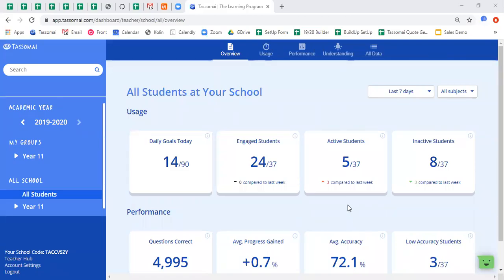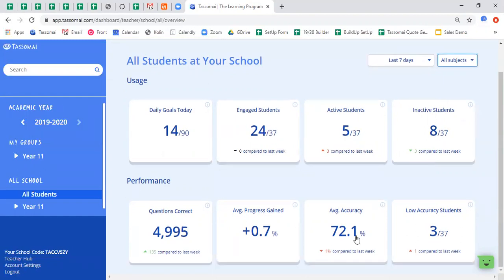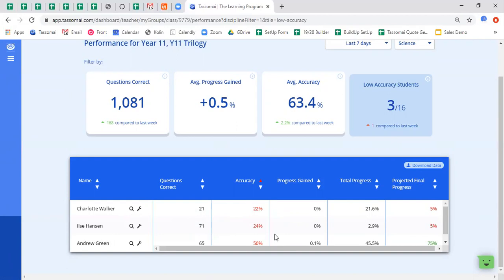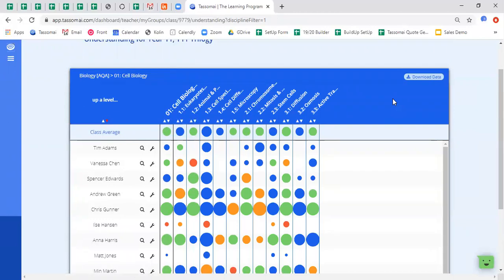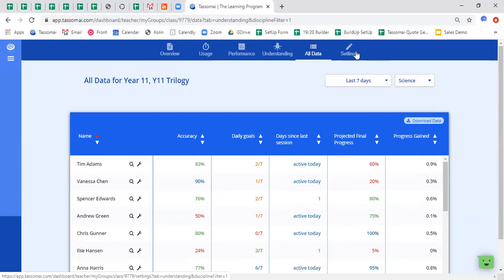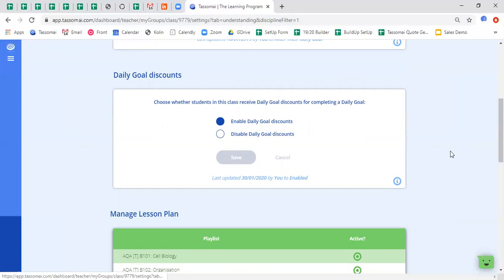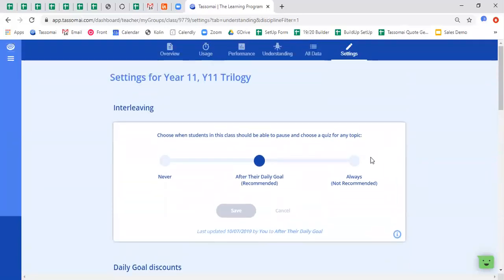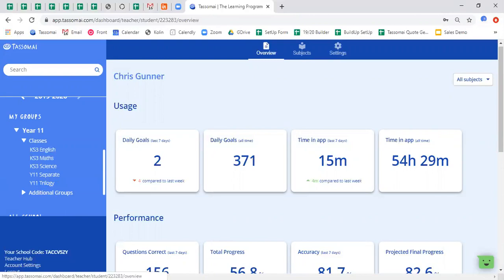Teacher Dashboard Walkthrough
An overview of Tassomai's teacher dashboard to help teachers understand how to access data on their students' usage, performance, strengths and weaknesses.